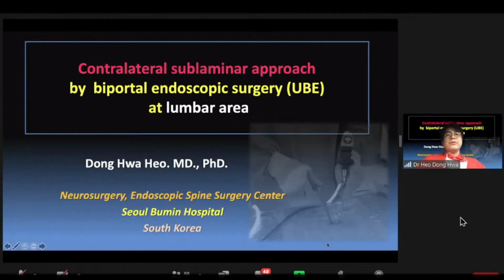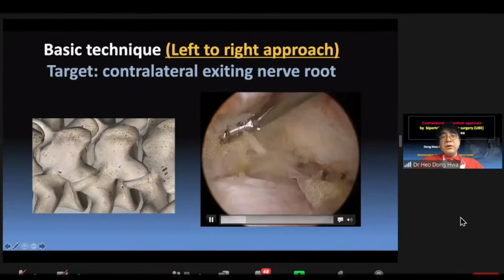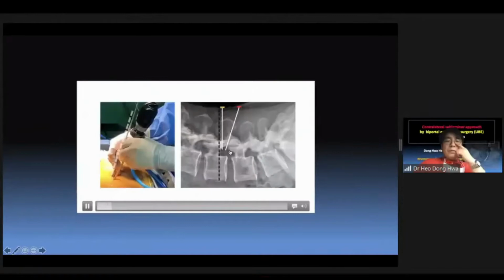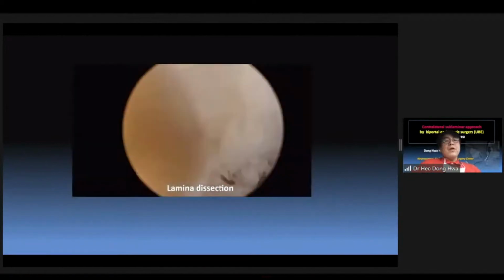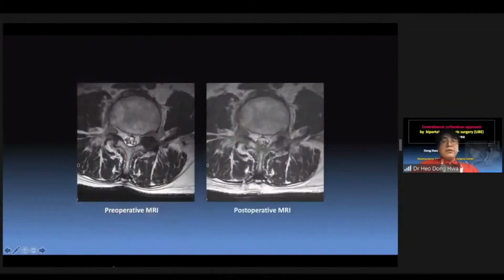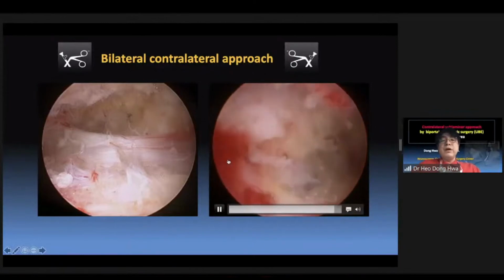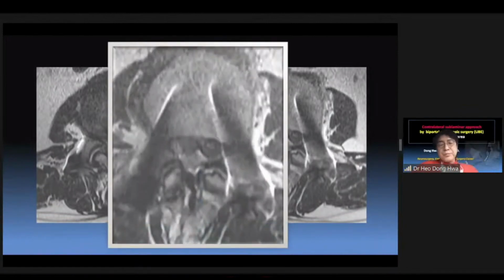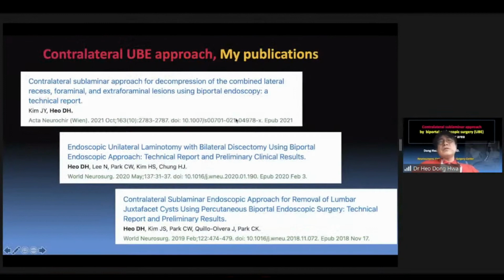Contralateral Sublaminar Approach by Biportal Endoscopic Surgery (UBE) at Lumbar - Dr Dong Hwa Heo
Contralateral Sublaminar Approach by Biportal Endoscopic Surgery (UBE) at Lumbar  Area

Dr Dong Hwa Heo
Neurosurgery, Endoscopic Spine Surgery Centre
Seoul Bumin Hospital
South Korea